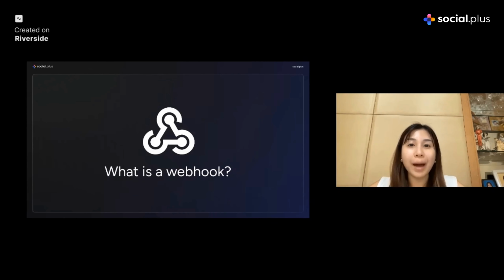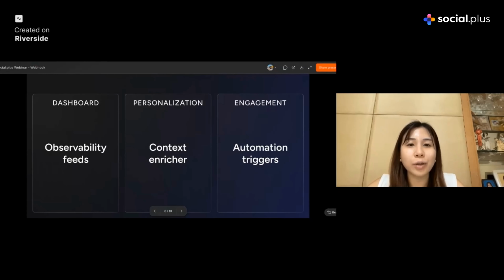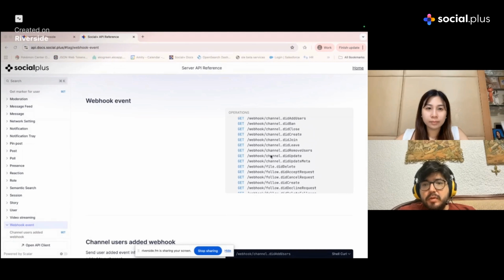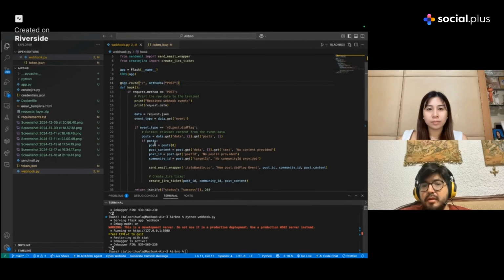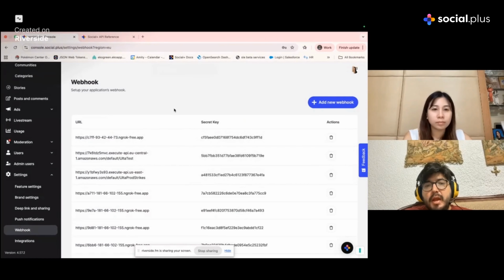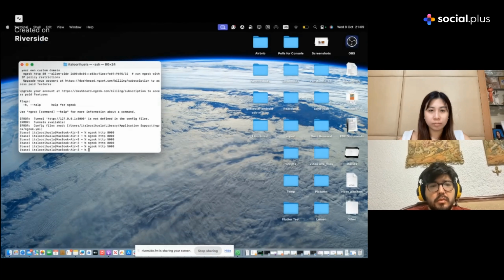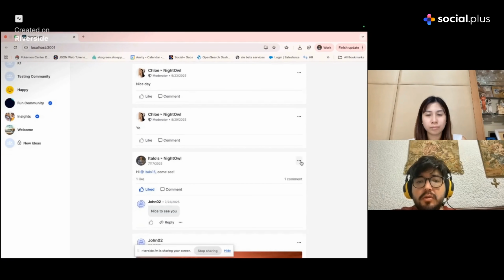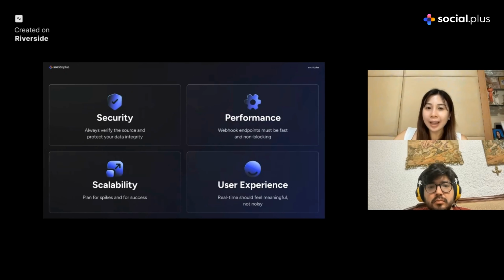Integrating Webhooks and Real-Time Events with Your Tech Stack: From Dashboards to Engagement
Webhooks are quietly becoming the connective tissue of modern product experiences.

They power the real time moments users notice, from instant alerts and personalized follow ups to dashboards that actually reflect what is happening right now. Yet many teams still treat webhooks as a backend detail, which means missed opportunities for engagement and plenty of avoidable risk when it comes to security, reliability, and scale.

In this live session, we will break down how webhooks and real time events fit into your tech stack, then connect the technical foundations to practical outcomes. You will see how event driven integrations can improve operational visibility, automate workflows, and create more responsive user journeys across email, in app messaging, and notifications.

You will also get a live demo of configuring a webhook that triggers automated email notifications, plus a clear checklist of best practices to help you ship confidently.

Join Bam Esharoe (Product Marketing Manager) and Italo Orihuela (Senior Solutions Engineer) as they dive into:
- Overview of webhooks and push notification integrations, with a simple mental model for event driven systems
- High impact use cases for dashboards, automation, and user engagement across key product moments
- Live demo of configuring a webhook to trigger automated email notifications
- Best practices for secure, scalable integrations that protect data and improve user experience

If you are building modern product experiences and want your systems to respond instantly and reliably, this session will give you the patterns, examples, and practical guidance to put webhooks to work.